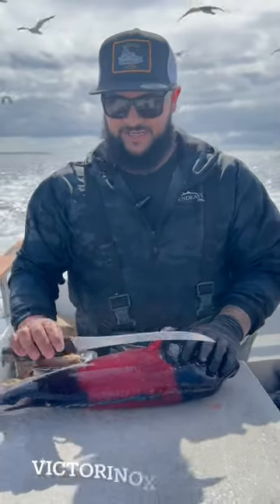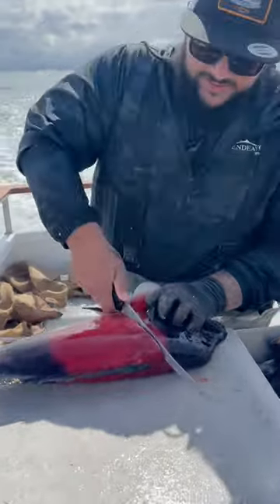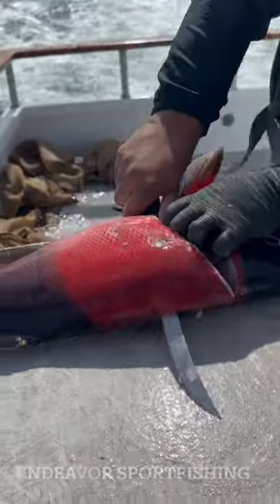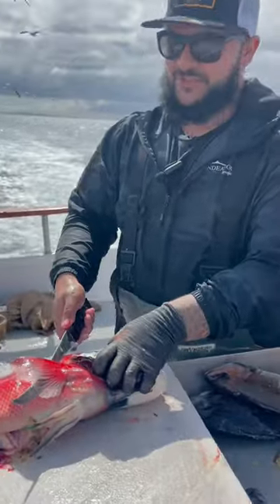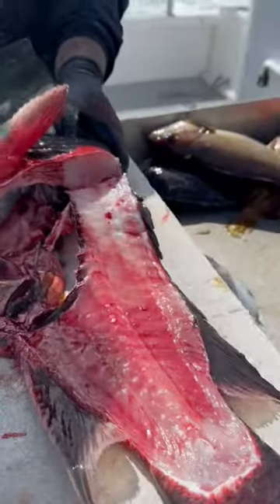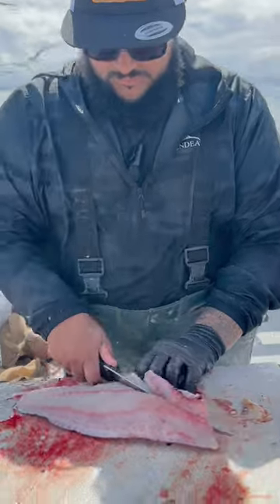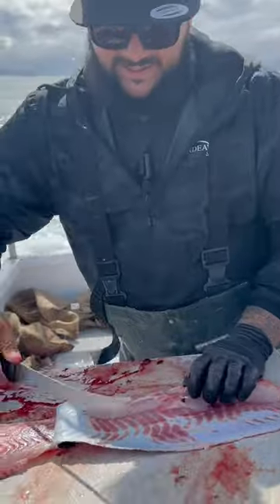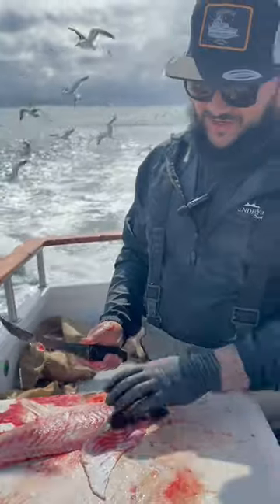California sheephead are a pain to filet! Here’s the best knife to use and how to do it.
Daniel from Endeavor Sportfishing out of shows you what knife and how to filet the California sheephead.

Ventura Harbor Sportfishing 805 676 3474.